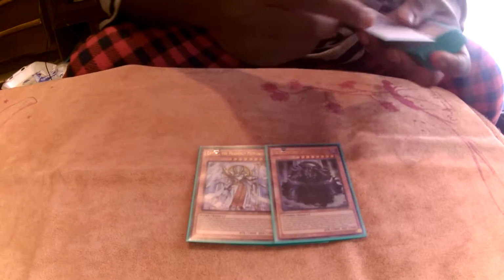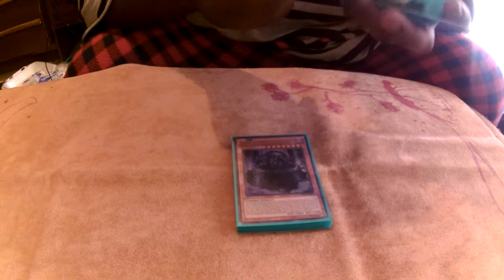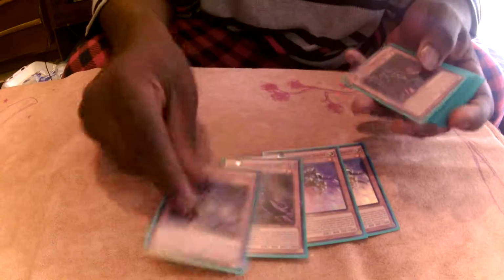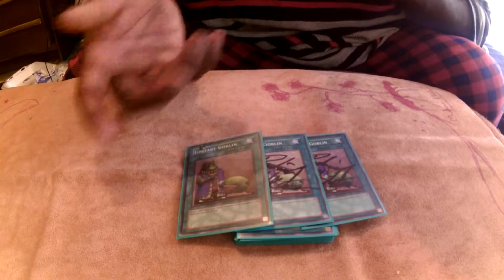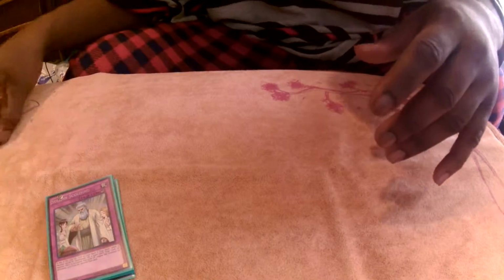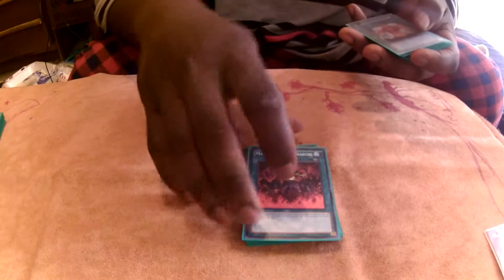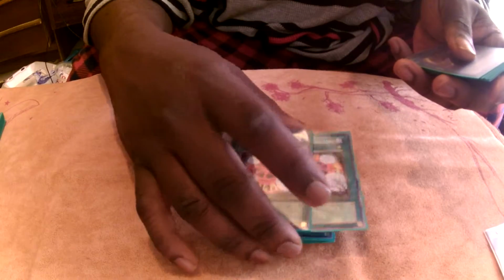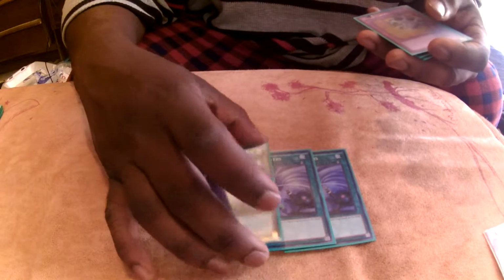Monarch Deck Profile 3-23-16